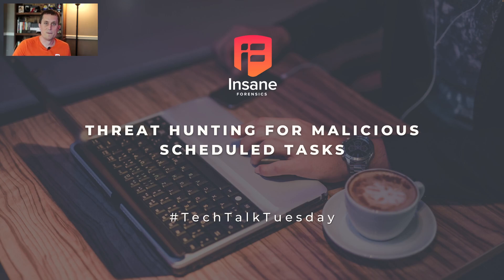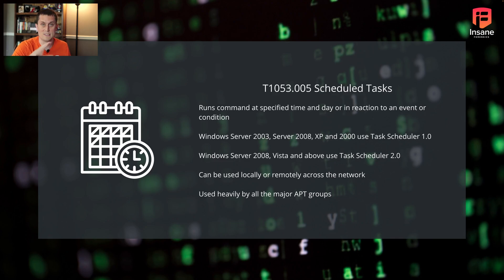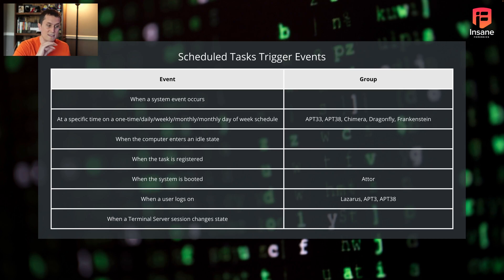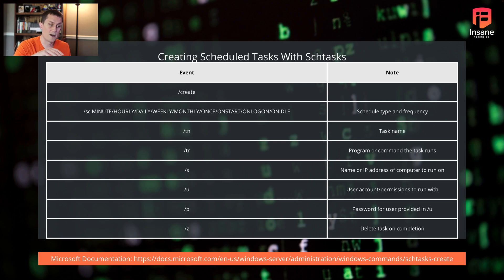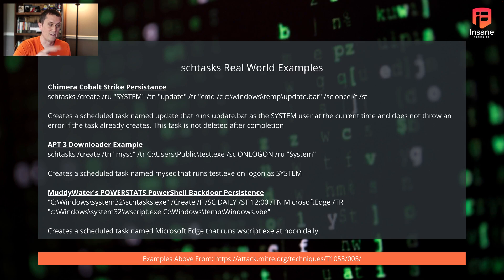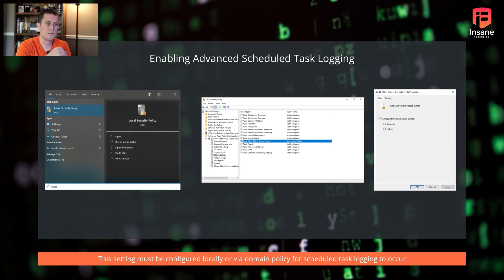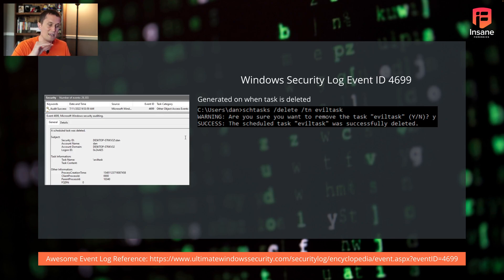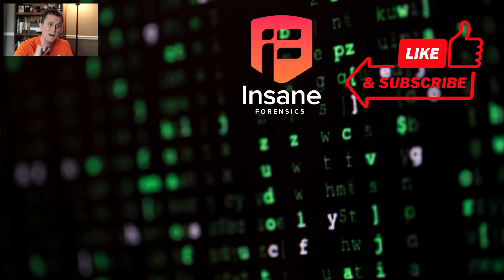How to Threat Hunt for APT33/APT38/Lazarus/Dragonfly's Malicious Scheduled Tasks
APT33/APT38/Lazarus/Dragonfly and many other hacking groups have used scheduled tasks for both persistence and privilege escalation. In this edition of techtalktuesday we review the fundamentals behind scheduled tasks and discuss how you can include looking for scheduled tasks in your threat hunting efforts.

Welcome to Insane Cyber!
Formerly known as Insane Forensics, we've evolved into Insane Cyber—bringing cutting-edge cybersecurity solutions to the industrial world. Our mission remains the same: delivering full-spectrum visibility, rapid response, and expert-driven security to protect critical assets.

We’re the team behind:
🔹 Valkyrie – Security automation platform for fast, actionable insights
🔹 Cygnet – Rapid-response flyaway kit for field-ready cybersecurity
🔹 Corvus – Managed security services for continuous protection
🔹 Aesir – Professional services for expert-led cybersecurity solutions

Explore our latest innovations, insights, and tech talks right here.

Chapters:
00:00 - Intro
00:13 - Overview of Scheduled Task/Job Technique (ATT&CK T1053)
02:55 - Scheduled Task Trigger Events
04:41 - Creating Scheduled Tasks with schtasks
06:42 - schtasks Real World Examples
08:28 - Enabling Advanced Scheduled Task Logging
10:15 - Threat Hunting for Scheduled Task Creation via Windows Event Code 4698
11:56 - Threat Hunting for Scheduled Task Deletion via Windows Event Code 4699
12:23 - Other Windows Event Codes Helpful for Scheduled Task Threat Hunting (Event Codes 4700/4701/4702)
13:18 - Wrapping Up